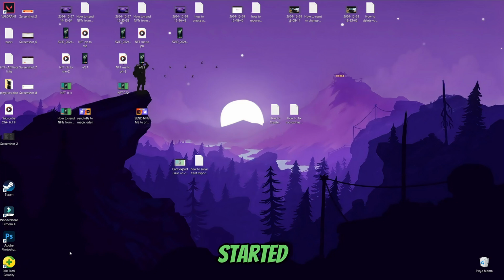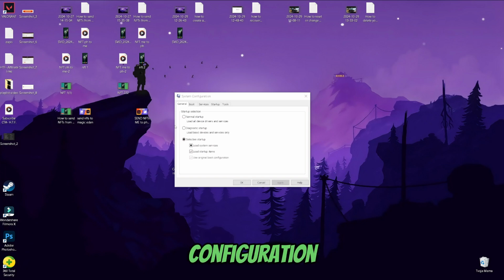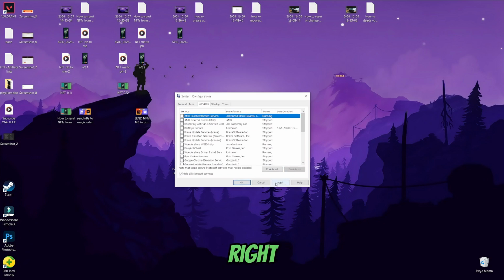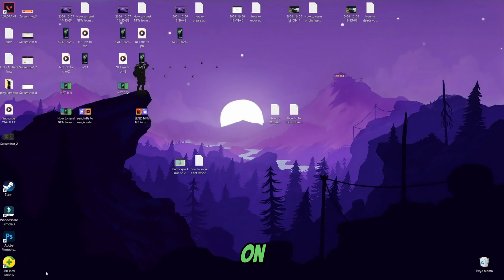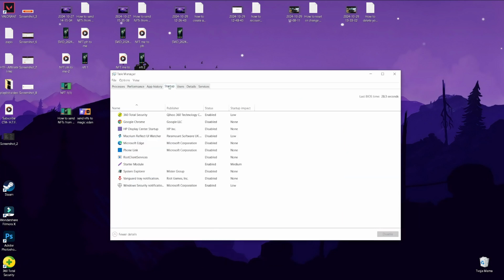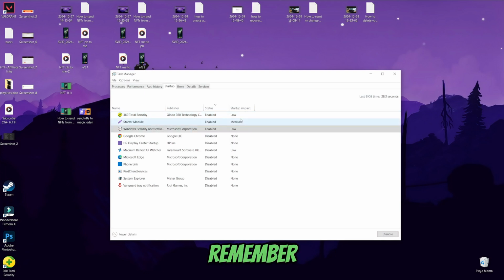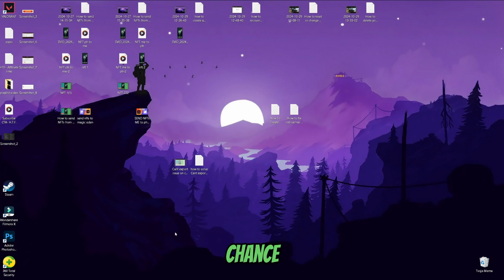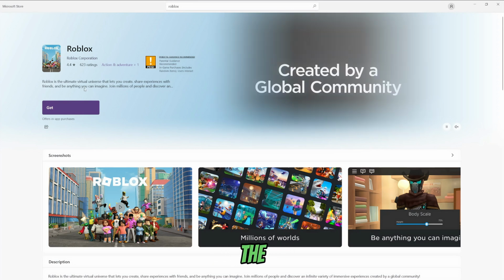How To Fix "Roblox has crashed preform a clean boot" Error Message On PC- 2025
How to perform a windows clean boot for Roblox issue? In this video tutorial, I’ll show you how to fix Windows clean boot error roblox crash. So if you want to know how to fix a crash in Roblox?, or how to fix roblox crashing on windows 10, this is a video for you. Enjoy!